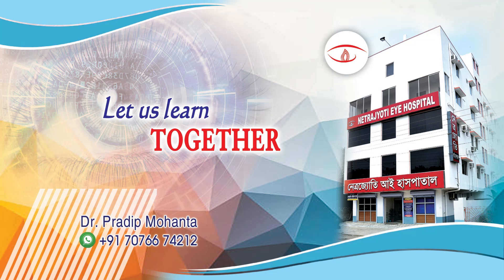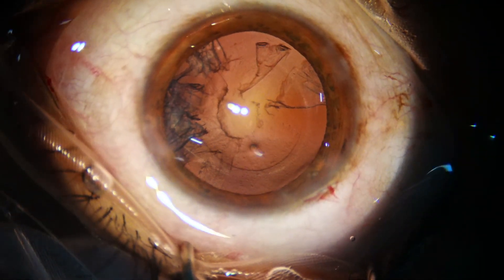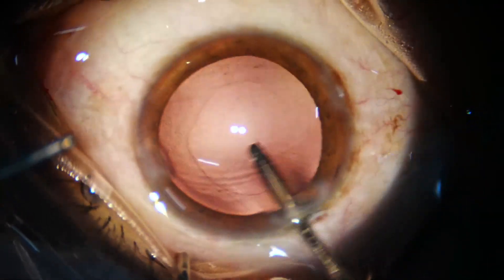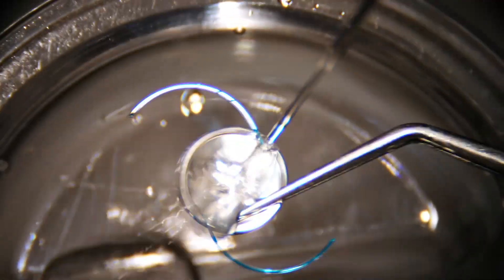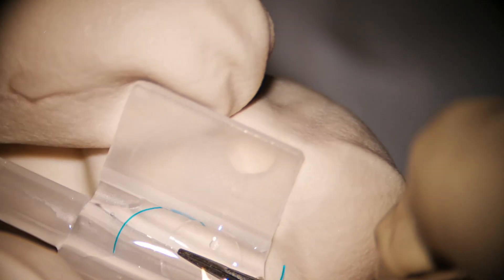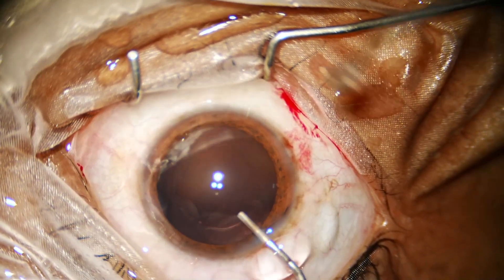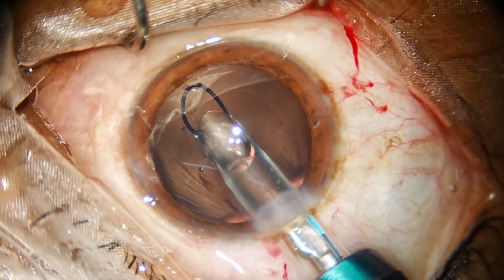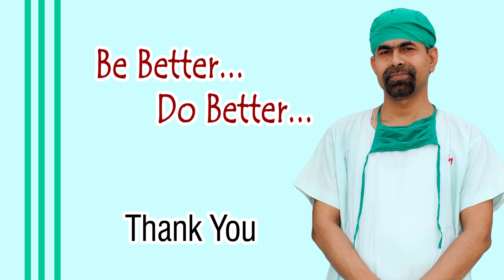BIMANUAL I/A & HOW TO LOAD and IMPLANT a MULTI-PIECE (3 PIECE Sensar of J & J) IOL - Pradip Mohanta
For advanced training in Phacoemulsification
Surgery is my passion. I constantly try to improve my own surgical skills and experiment on adopting new techniques. Recently, I have installed a Lumera-T microscope. We also have Topcon's OMS 800, and Leica 690 microscopes. Phacomachine is Oertli Catarex 3 and Oertli Faros. We have recording facility of surgeries in all microscopes.
 Yours sincerely,
Pradip Mohanta,